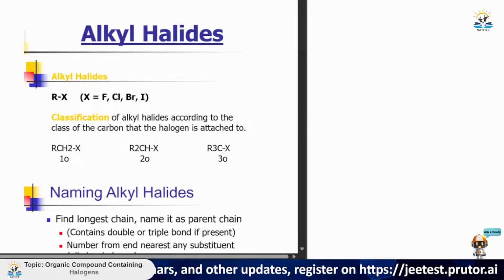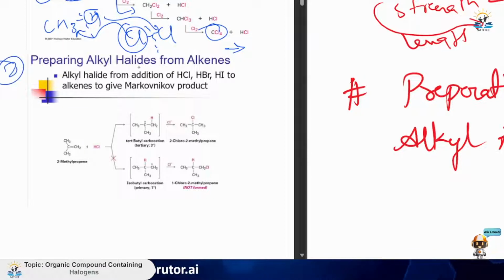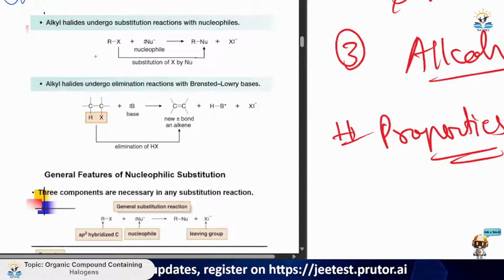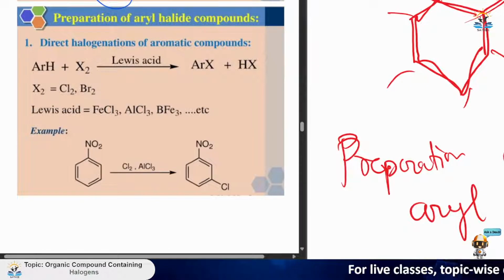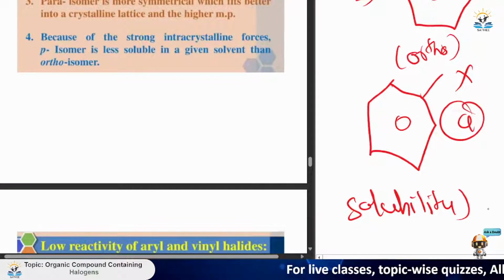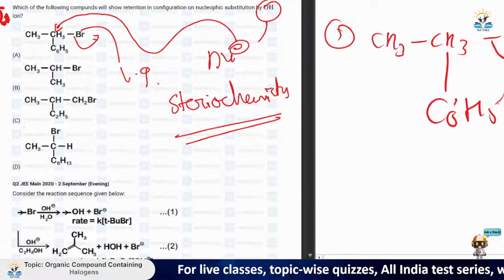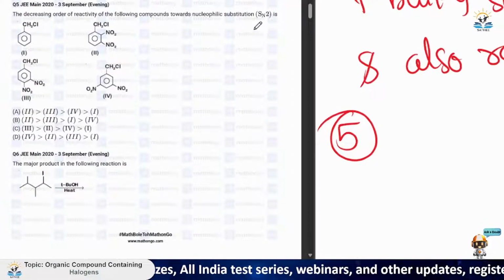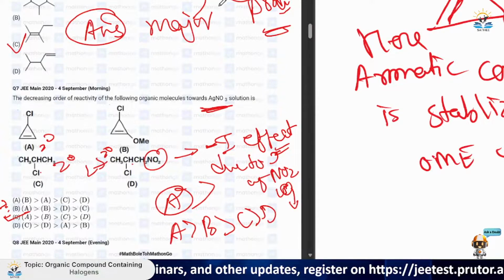Chemistry For JEE-Main 2024 | Organic Compound Containing Halogens | Tushar Rana IIIT Sricity|En|D29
Chemistry For JEE-Main 2024 | Organic Compound Containing Halogens | Tushar Rana, IIIT Sricity | English